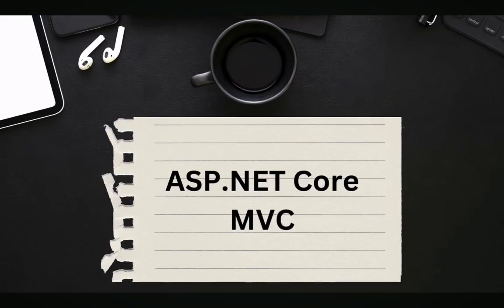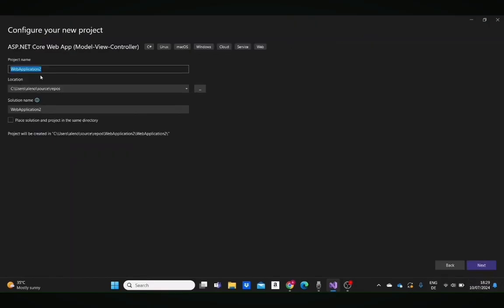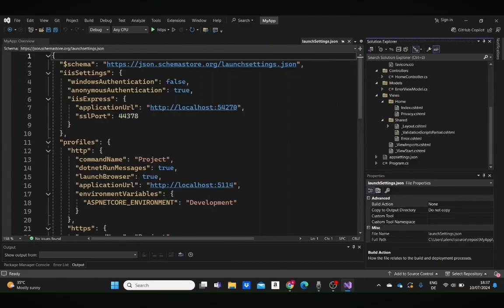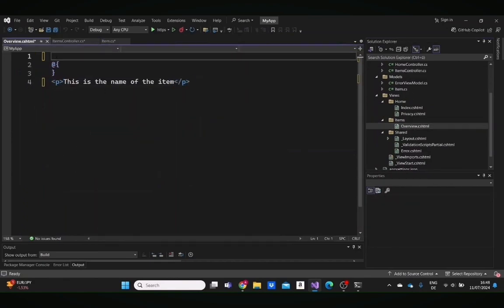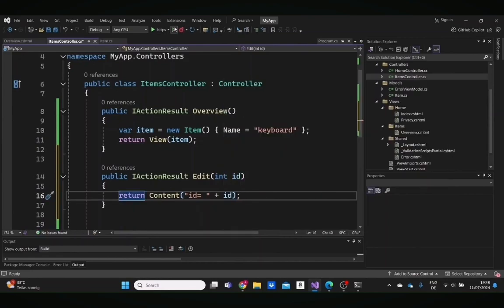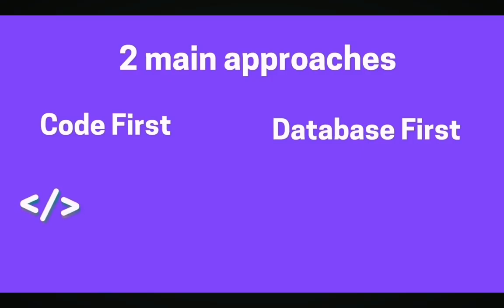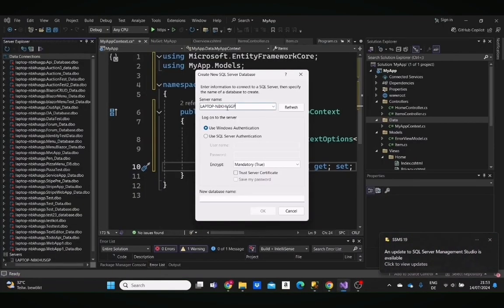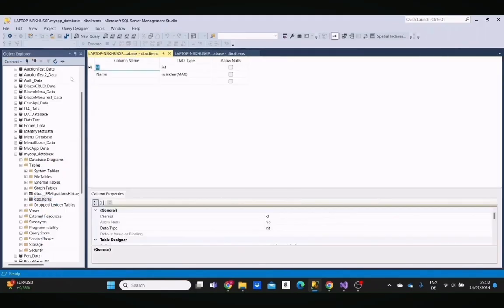asp.net core mvc .net9 (part 1)